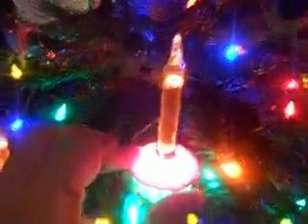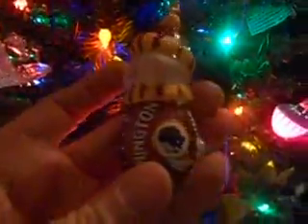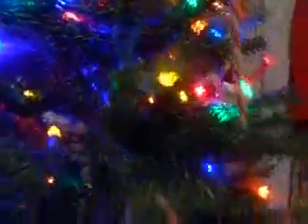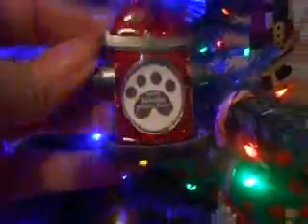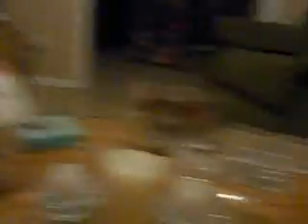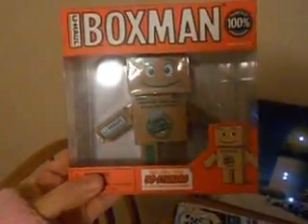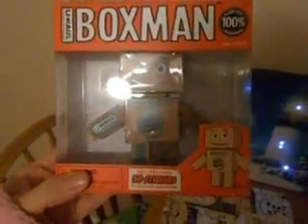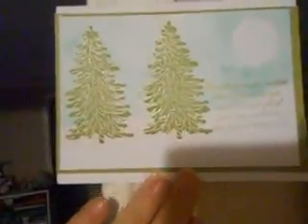OUR CHIRISTMAS TREE